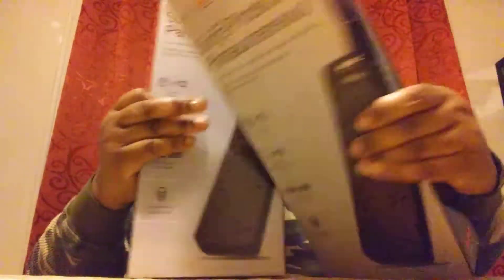APC SURGE PROTECTOR/AMAZON/MAIL CALL